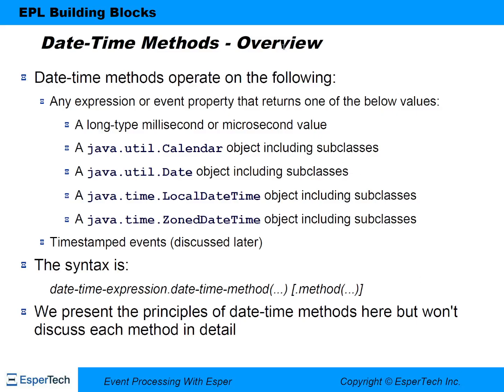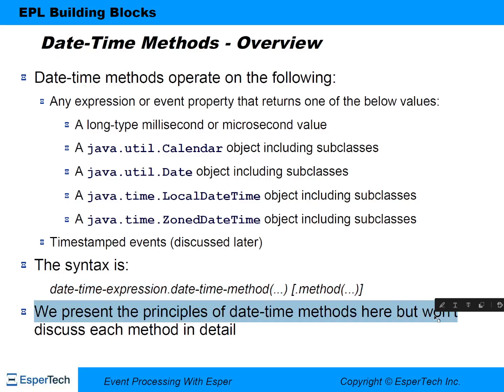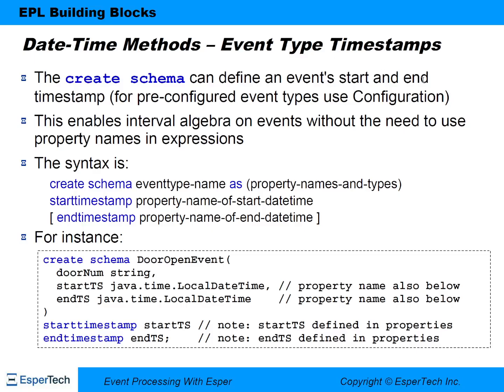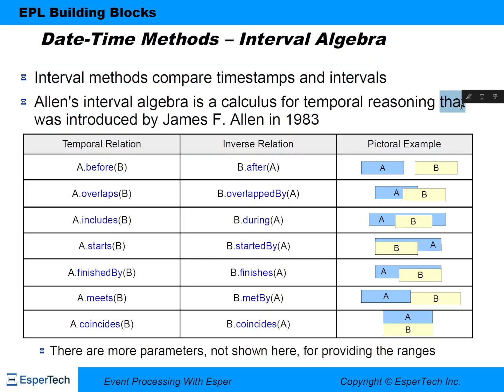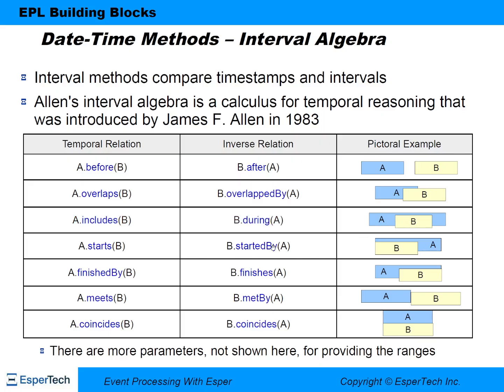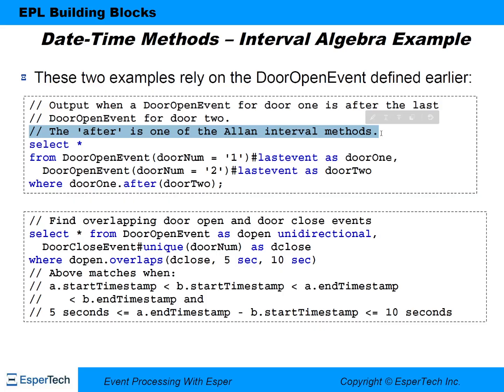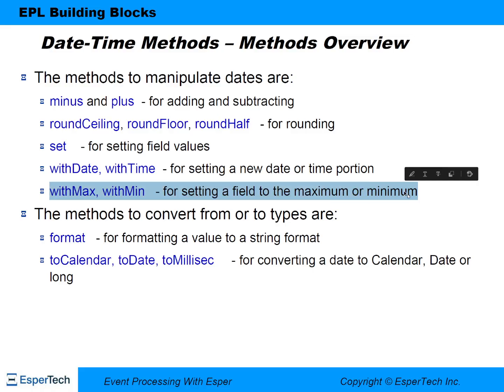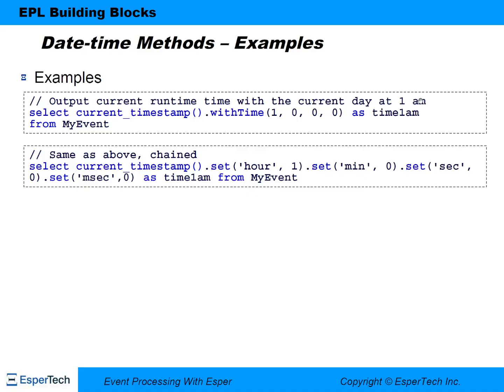Event Proc. Esper #23 Building Blocks - Date Time Methods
This part is about date-time methods.